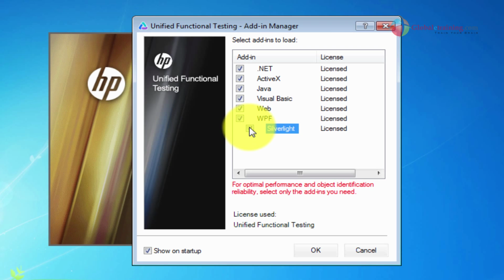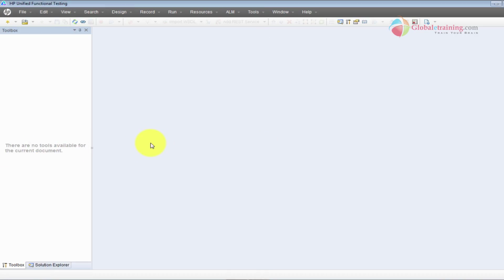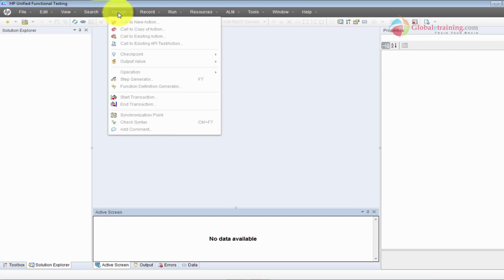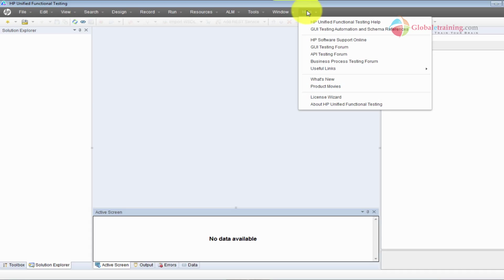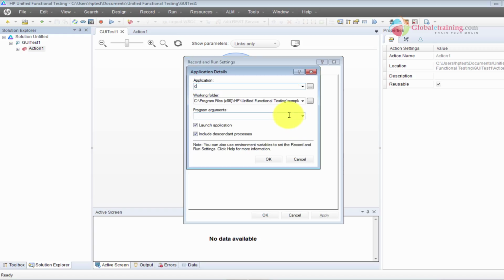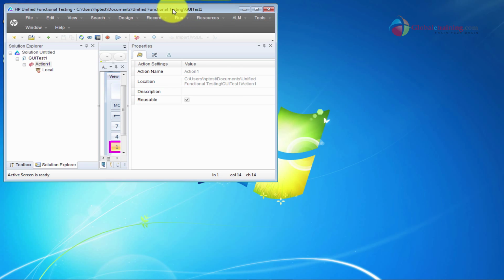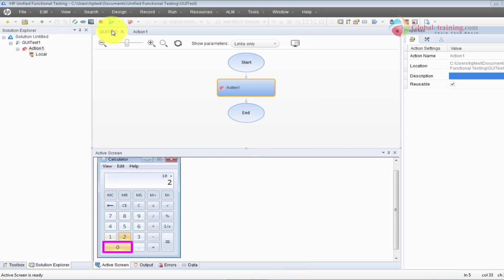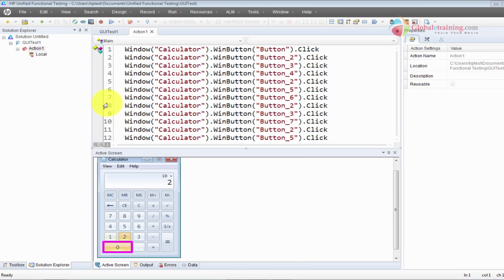UFT 12.01 | QTP | Tour and Basic Recording